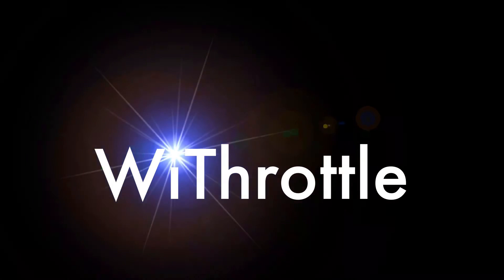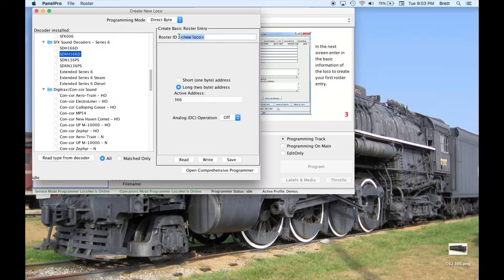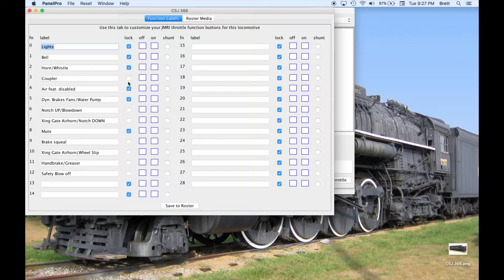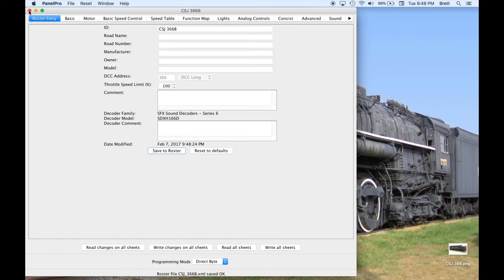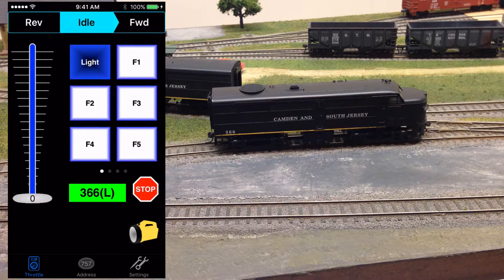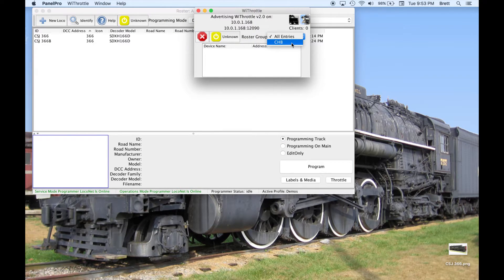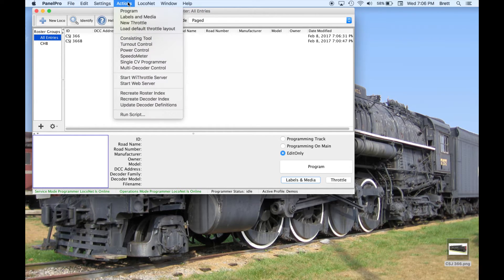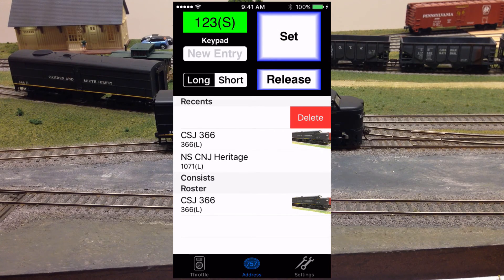Using a Roster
How to create a roster of locomotives in JMRI and use this roster in WiThrottle.  Optional features, such as function labels and icon images, are also explained.